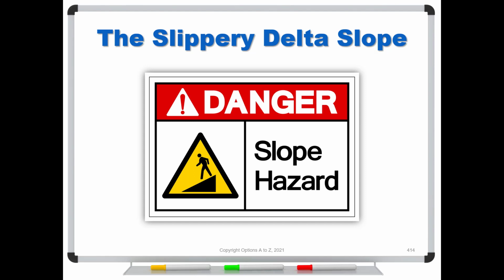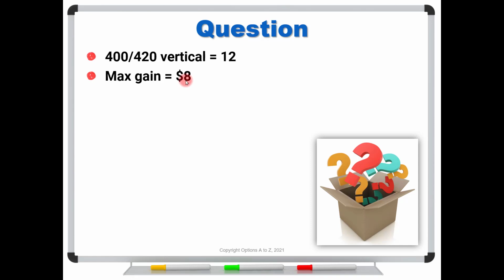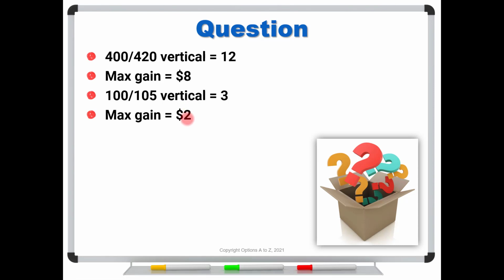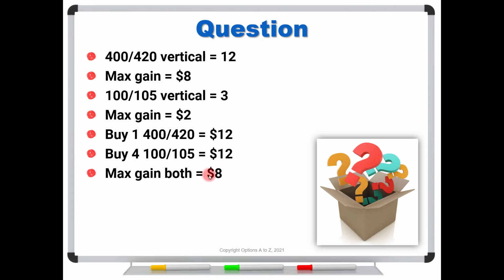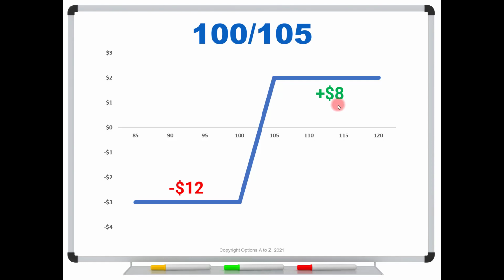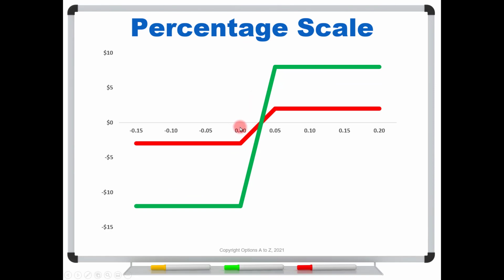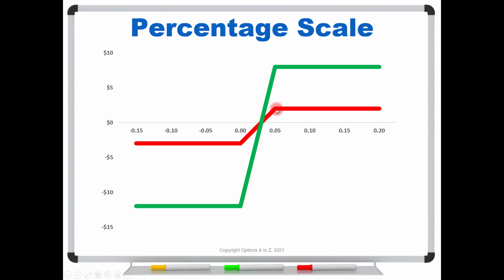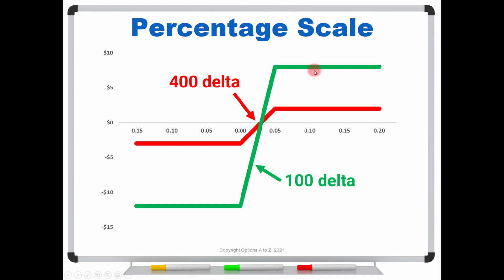The Slippery Delta Slope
Traders often ask about scaling one strategy to equal the maximum gains and losses of another. Are they truly equal, or are there delta considerations you're not seeing? If there are risks you're not considering, you won't make good decisions.